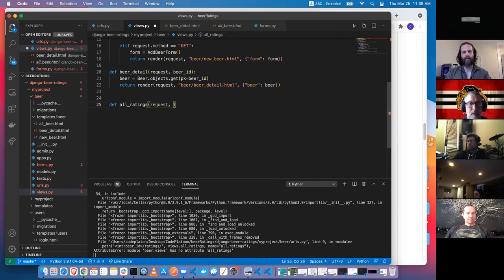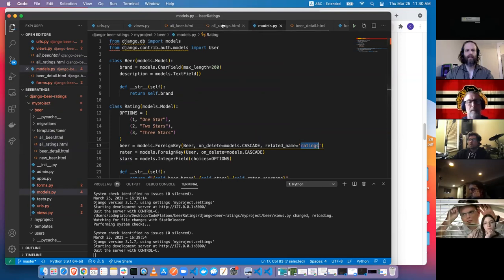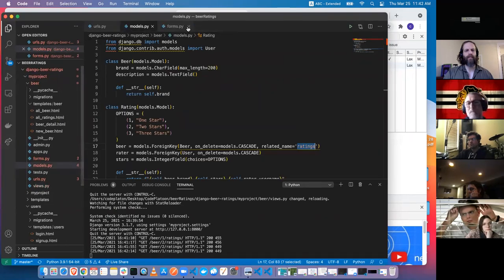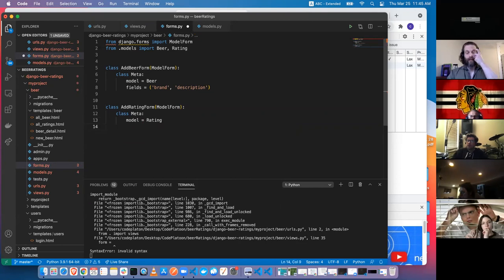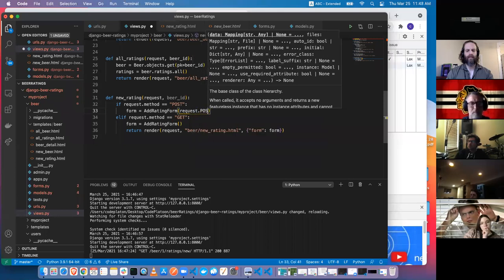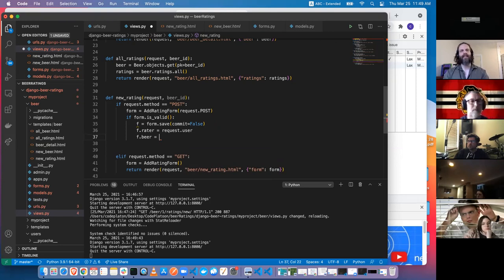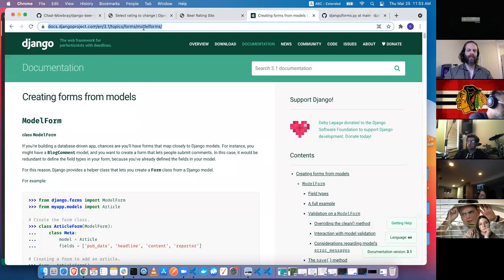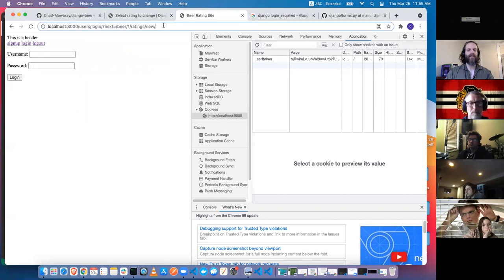W7D4: Challenge Review: Beer Ratings (3 of 3)